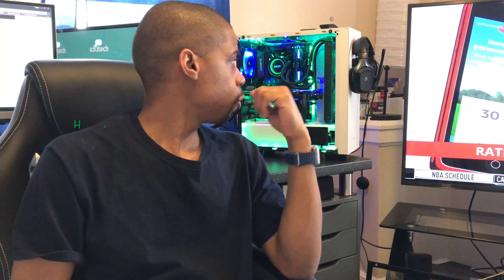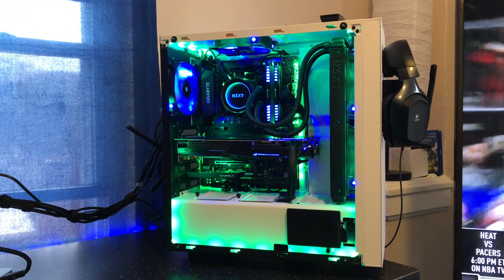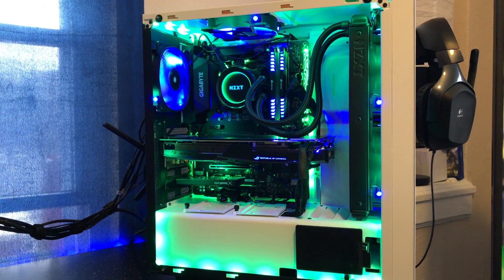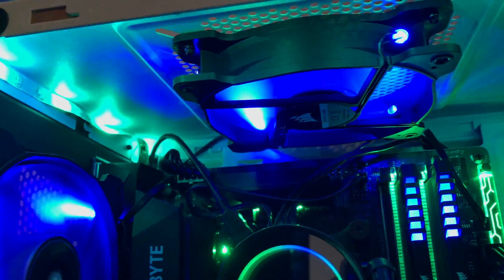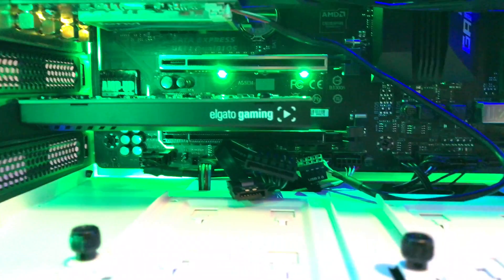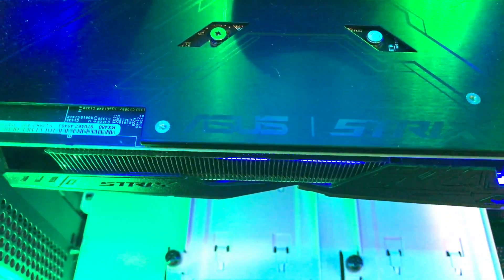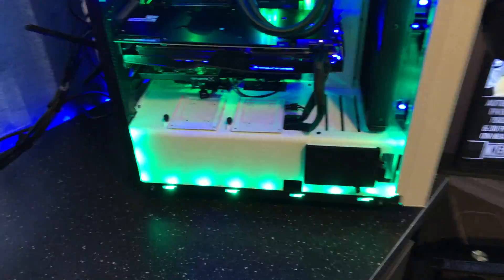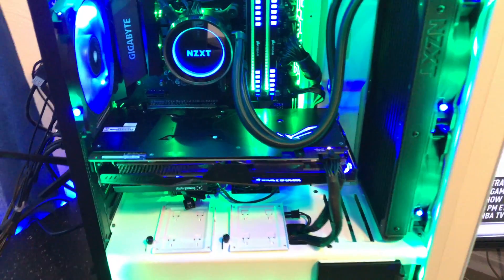Hackintosh build part 3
(Music Credit T-Shirt by Migos)

More videos coming with the build when i get the MacOS running on it windows 10 pro on it right now maybe start to game on it for now

NZXT CA-S340W-W2 S340 Elite ATX Mid Tower Case, White

Gigabyte LGA1151 Intel Z270 2-Way SLI Micro ATX DDR4 Motherboards GA-Z270MX-Gaming 5

NZXT Kraken X62 All-in-One CPU Liquid Cooling System Cooling, Black RL-KRX62-01

Intel 7th Gen Intel Core Desktop Processor i7-7700K

SUS ROG STRIX Radeon Rx 480 8GB OC Edition DP 1.4 HDMI 2.0 AMD Polaris Graphics Cards STRIX-RX480-O8G-GAMING

Corsair Vengeance LED 16GB (2x8GB) DDR4 3200 (PC4-25600) C16 for Intel 100 - Blue LED PC Memory

Corsair RMx Series RM650x ,650W Fully Modular Power Supply, 80+Gold

SanDisk Ultra II 480GB SATA III 2.5-Inch

Fenvi Desktop PC Dual Band Wireless WIFI PCI Express PCI-E Adapter Card

Corsair Air Series AF120 LED Quiet Edition High Airflow Fan Single

2.Corsair Air Series AF140 LED Quiet Edition High Airflow Fan

Tecknet Premium Kraken 3 LED Illuminated Gaming Keyboard & Mouse Combo

Elgato Game Capture HD, Xbox and PlayStation High Definition Game Recorder for Mac and PC